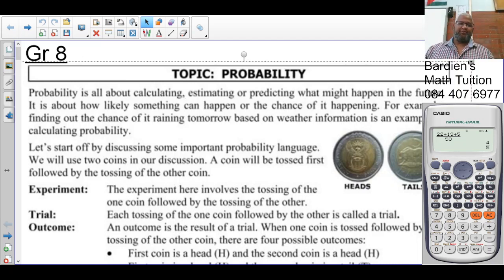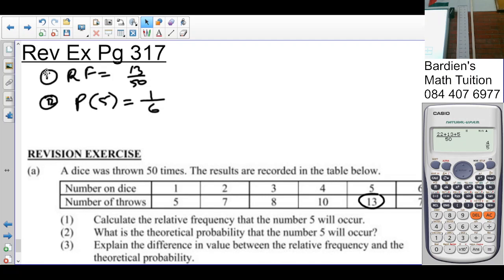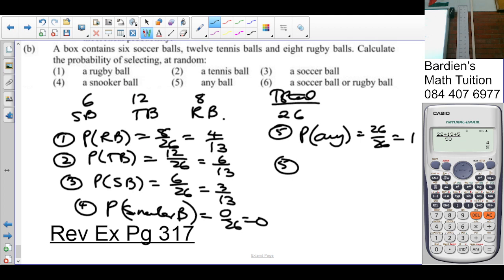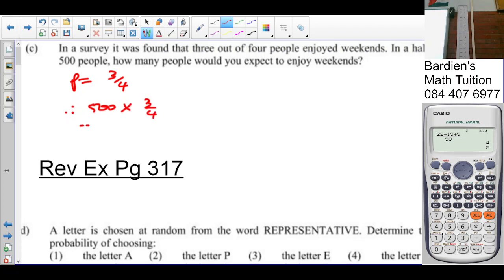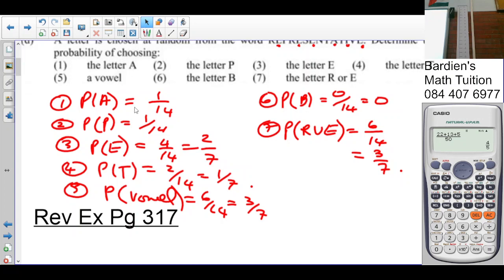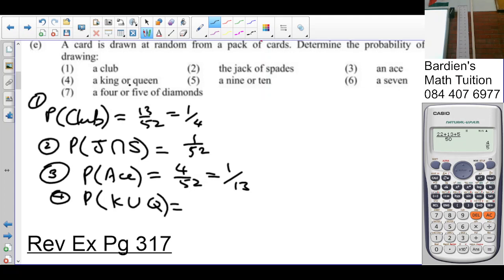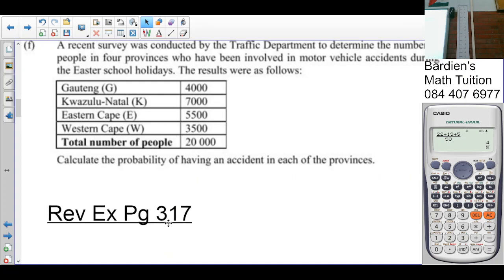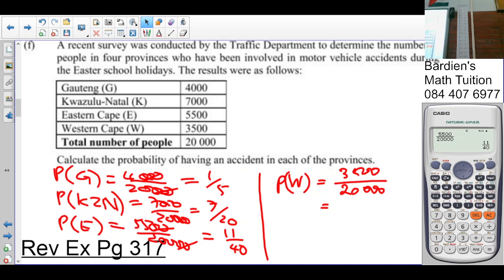Gr 8 Probability L4 Rev Ex (Cumulative Ex)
Grade 8 Probability Lesson 4
Revision Ex Cumulative Ex